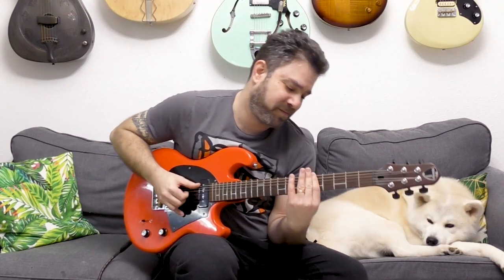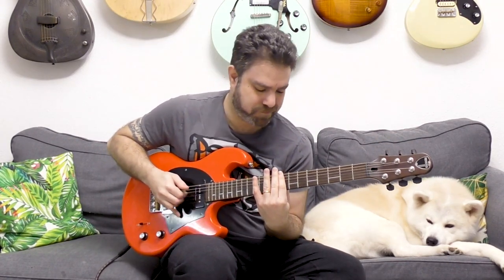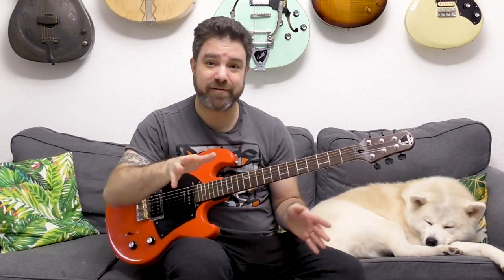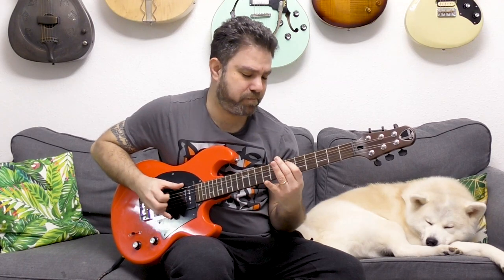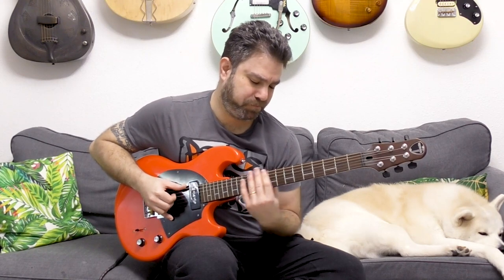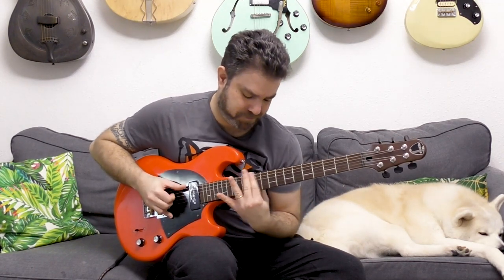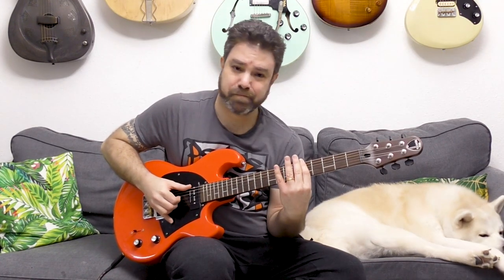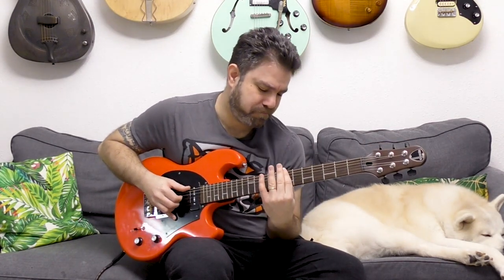The One Finger Funk (Easy, Simple and Awesome) | Fingerstyle Guitar Lesson